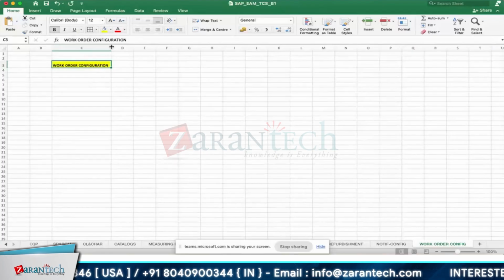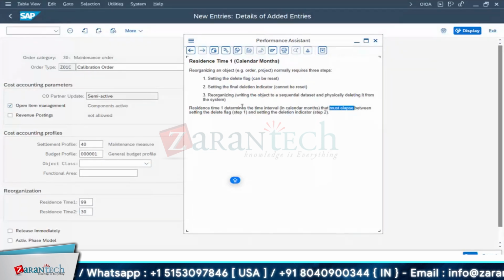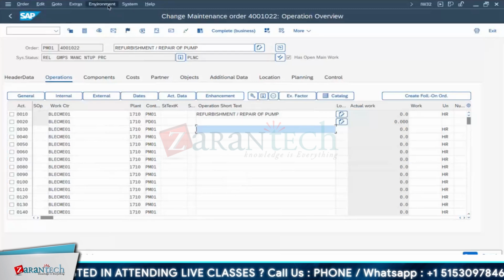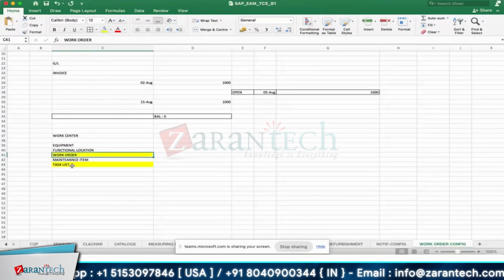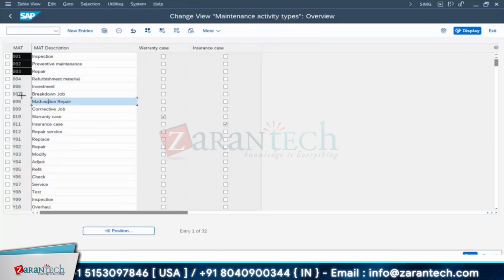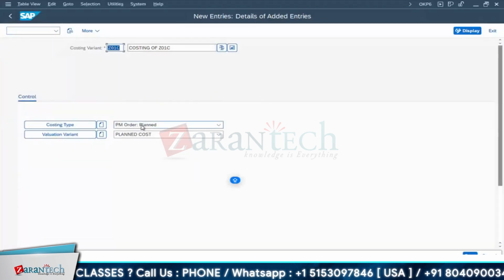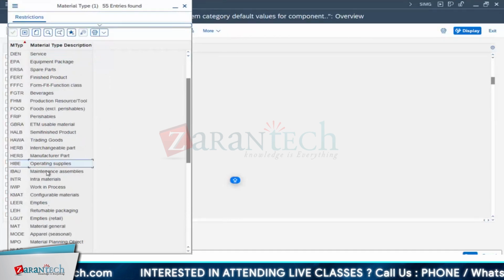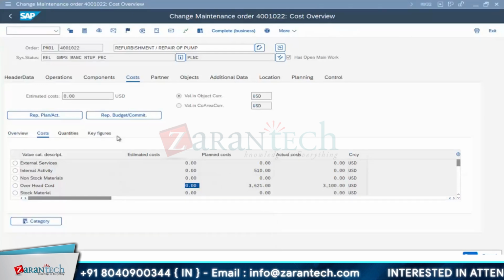Internal Refurbishment Order Material Creation in SAP PM | ZaranTech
In this video on 'Internal Refurbishment Order Material Creation in SAP PM,' we explore the process of creating and managing materials required for internal refurbishment orders in SAP Plant Maintenance.

👉Specialized Knowledge
👉Industry Recognition
👉Increased Efficiency
👉Better Decision-Making
👉Adaptability
👉Networking Opportunities
👉Personal Development
👉Job Security

👉 Assessments
👉 Lab Documents
👉 E-Books
👉 Certification Guides
👉 Configuration Docs
👉 Cheat Sheet